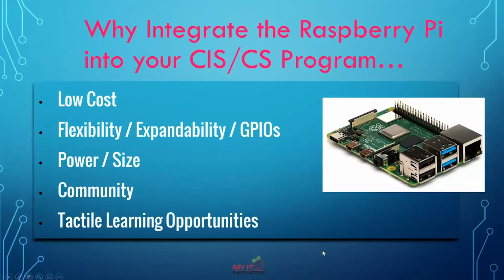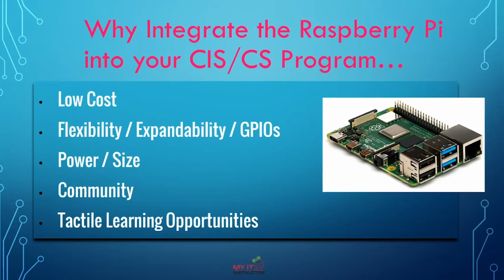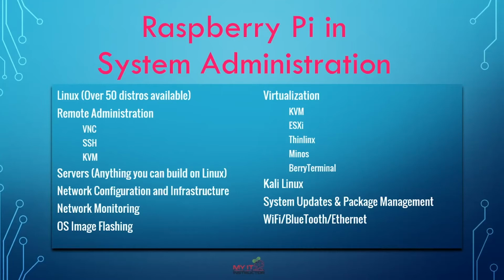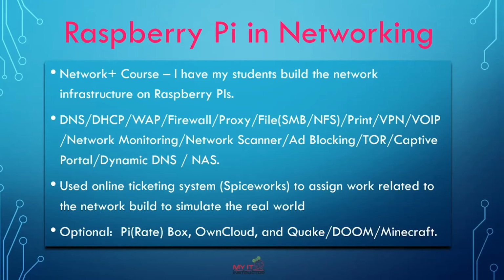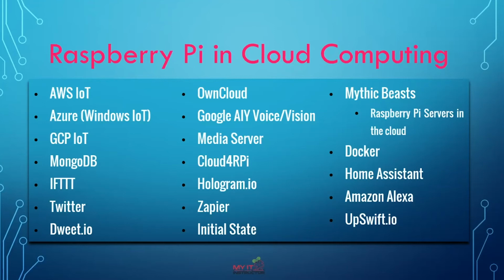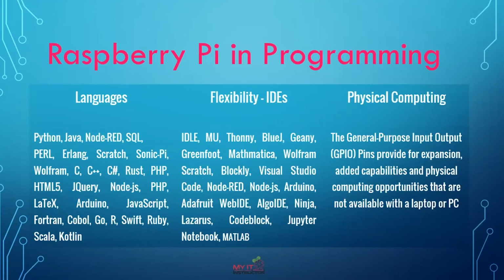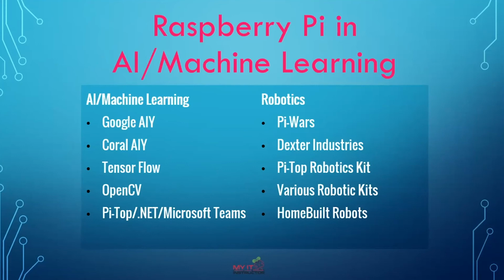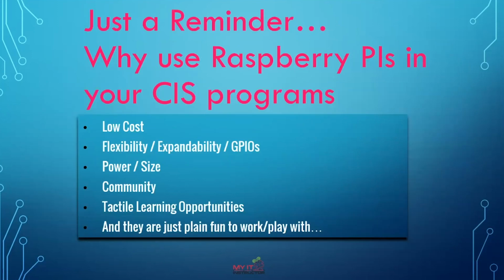Brown Bag - Integrating the Raspberry Pi (National CTC, 2021)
“Integrating the Raspberry Pi into Your IT Program” - presented by Kerry Bruce of Central New Mexico Community College - offered a number of practical ways to use a Raspberry Pi in traditional IT classes, offering a low-cost and flexible tool for hands-on classwork. This presentation was part of the National Convergence Technology Center’s (CTC) “Brown Bag” lunchtime webinar series.